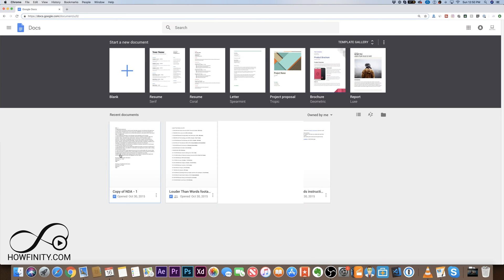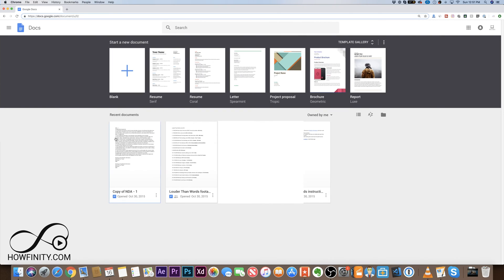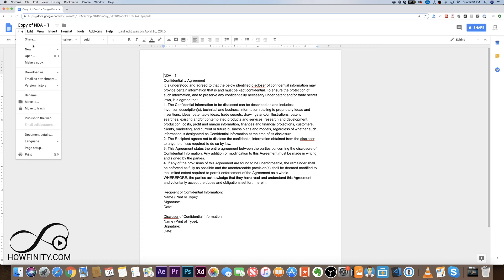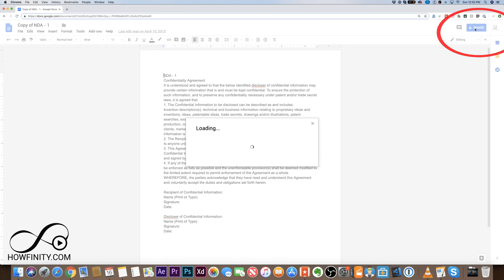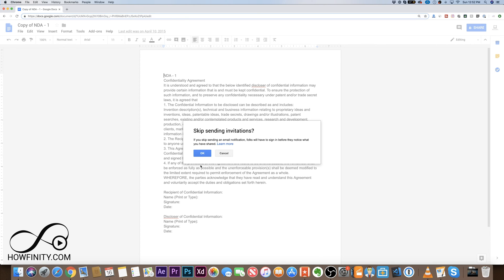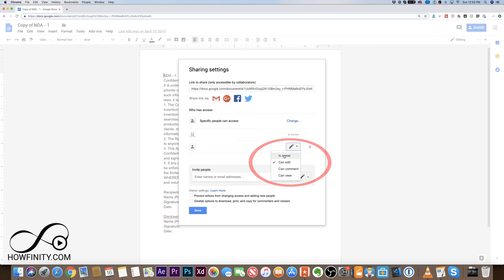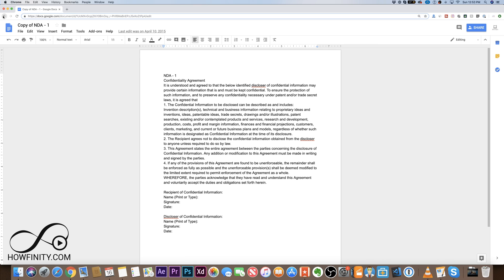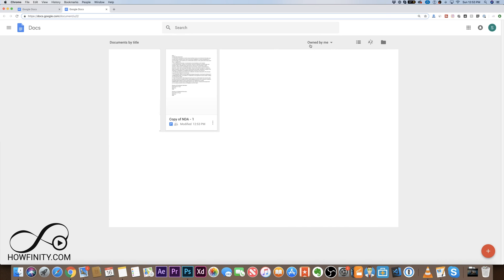How to Move Google Docs From One Account to Another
You can move any Google Docs from one account to another account you own.  This can be done with Google Sheets and Google Slides as well.

To move a doc, you need to share it with your other account using your other Google email.  Once you share it, you can change the ownership and make the new account the owner.